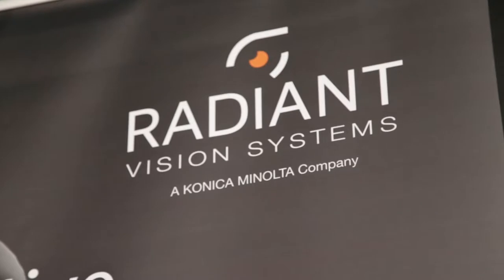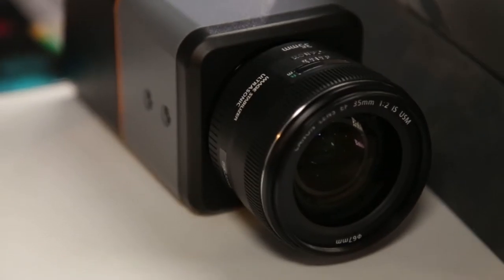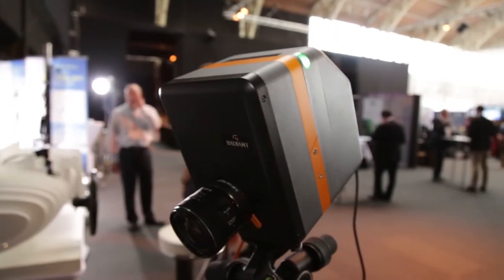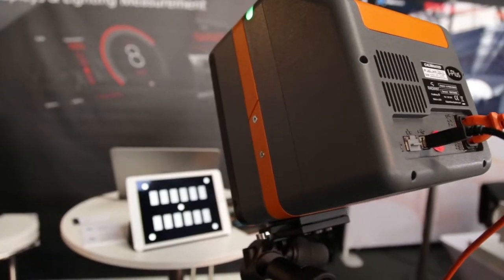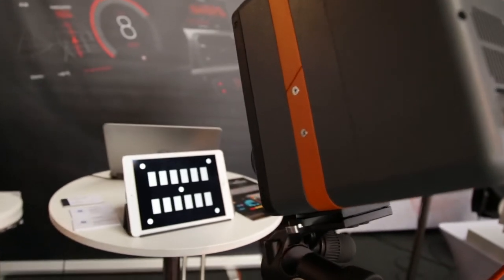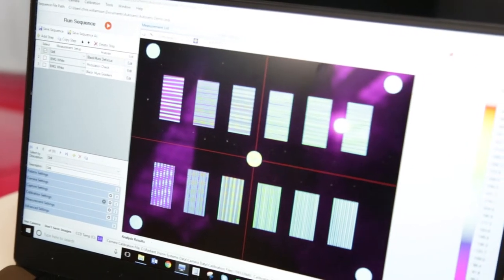29 megapixel imaging system from Radiant Vision Systems at AutoSens Brussels 2018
Chris Williams from Radiant Vision Systems a Konica Minolta company, chats to Tom Selway at AutoSens in Brussels 2018

Recorded at AutoSens Brussels 2018, the world's leading vehicle perception conference and exhibition, held at AutoWorld Museum, Brussels and coming to the USA in May 2019 at the Michigan Science Center, Detroit ⇒⇒ Get our newsletter